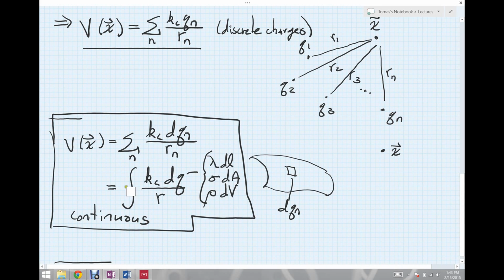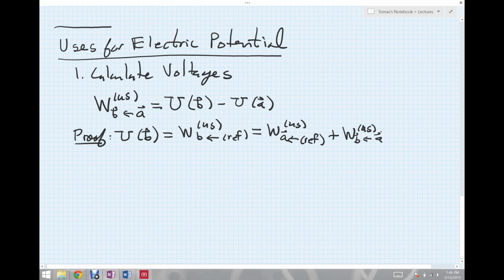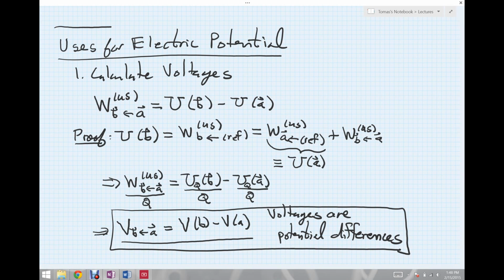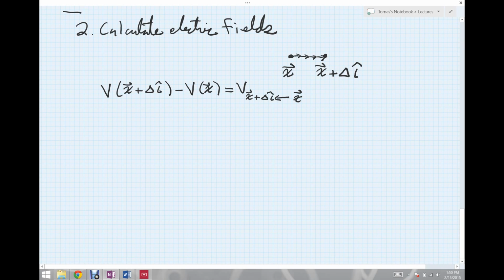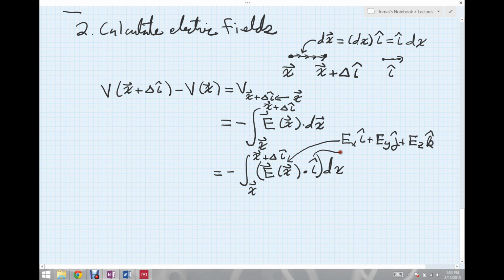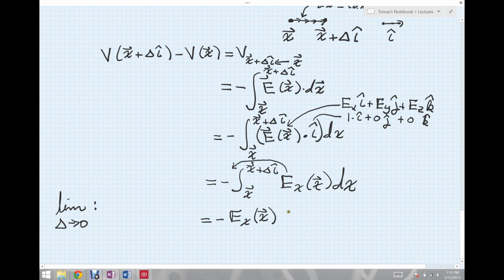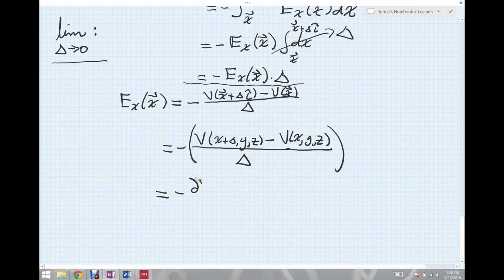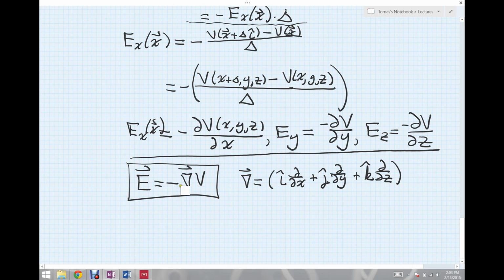L12.4 Uses for potential